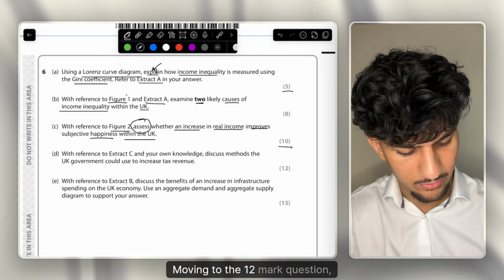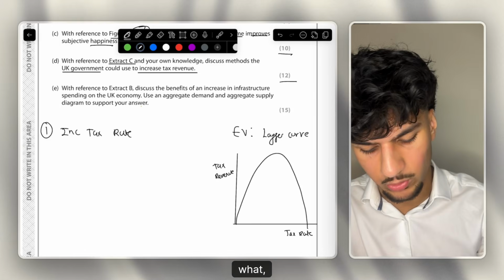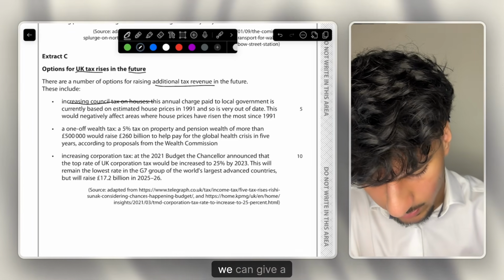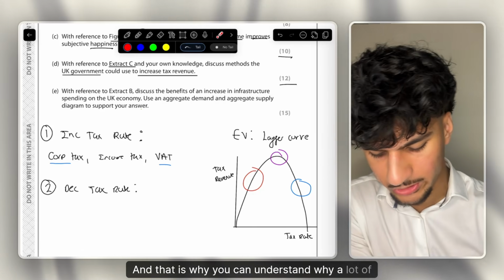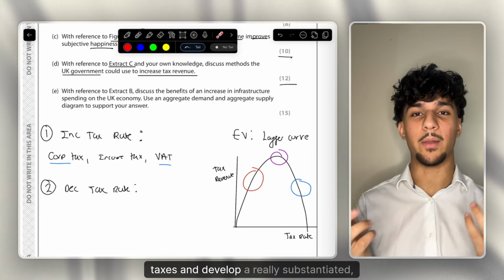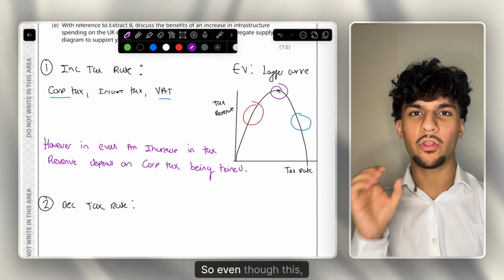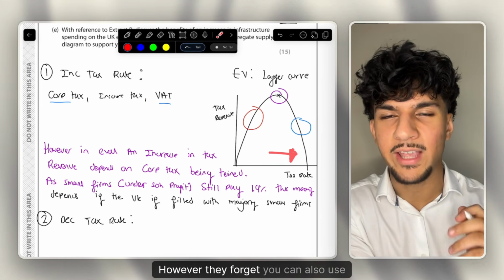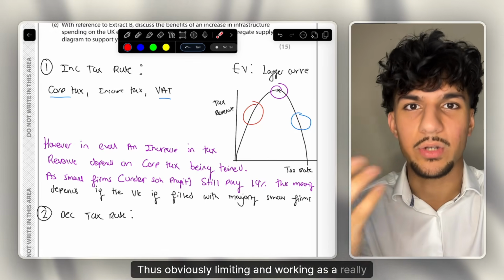Methods to increase tax revenue – 12 Mark A-Level Economics Question (Edexcel)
About this video :

This video is a walkthrough of a 12 mark A-Level Economics exam question on methods to increase tax revenue, based on the Edexcel specification. We go step-by-step through how to approach the question, focusing on building clear chains of analysis around taxation, incentives, the Laffer Curve, and government revenue.

The aim is to show how to structure strong 12 mark answers under exam conditions, using accurate economic terminology, effective application to the extract, and concise evaluation. I also explain how to develop balanced arguments and avoid overly simplistic analysis when discussing tax policy.

Question in the video:

With reference to Extract C and your own knowledge, discuss methods the UK government could use to increase tax revenue.

Timestamps:

00:00 - Introduction to Question
00:21 - The Laffer Curve
01:41 - Increasing Tax Revenue
02:45 - Decreasing Tax Rates
03:26 - Extract C Application
05:47 - Chain of Analysis
07:57 - Evaluation Strategies
13:37 - Final Summary

Topics covered:

Tax revenue, The Laffer Curve, Direct taxation, Indirect taxation, Incentives, Government revenue, Fiscal policy, Evaluation, 12 mark exam technique